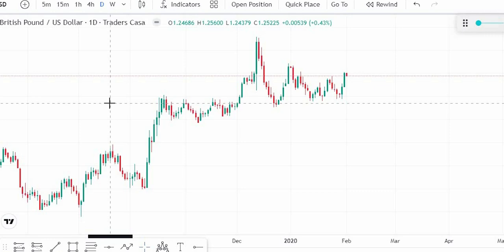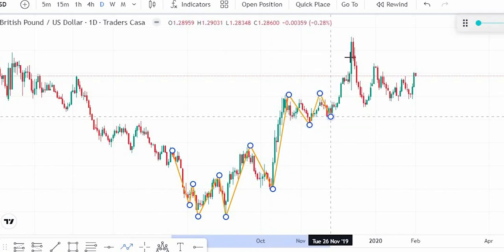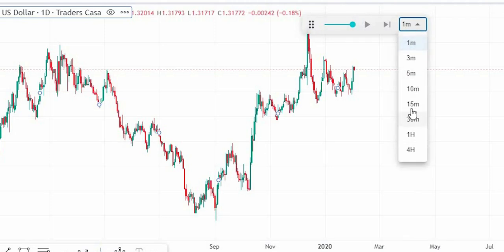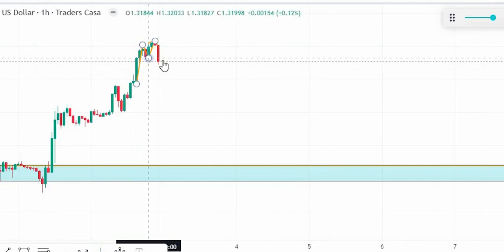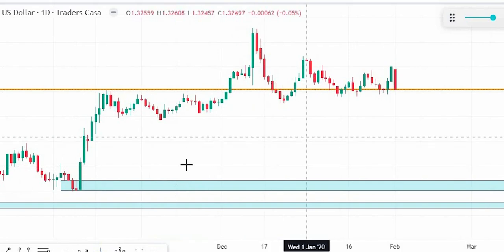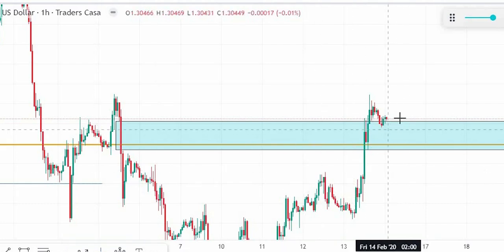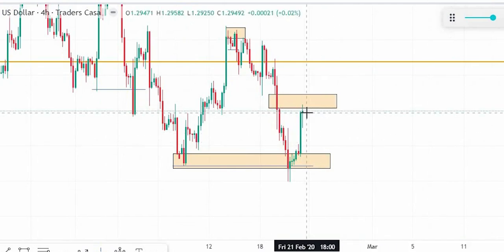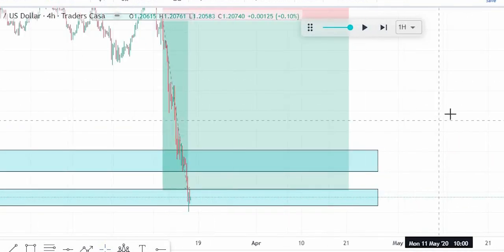TOP DOWN ANALYSIS FOR BEGINNERS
🌟 Top-Down Analysis for Beginners | Master the Markets! 🌟
Are you new to trading and struggling to find your edge in the market? In this video, we’ll break down Top-Down Analysis in a simple, step-by-step way that even beginners can follow. Learn how to analyze the market starting from the higher timeframes all the way down to the lower timeframes for more accurate and confident trading decisions!

🔍 What You'll Learn:
✅ How to read market structure on weekly, daily, and hourly charts.
✅ Spotting high-probability setups using multiple timeframes.
✅ Practical tips to align fundamental and technical analysis.

🎯 Whether you're trading forex, stocks, or crypto, mastering this approach will help you develop a solid trading plan and build confidence in your decisions.